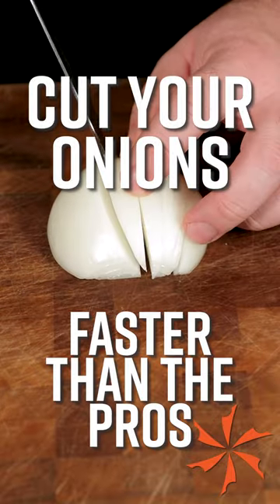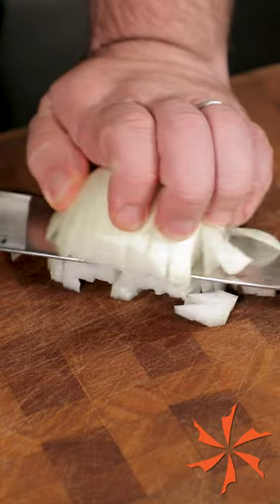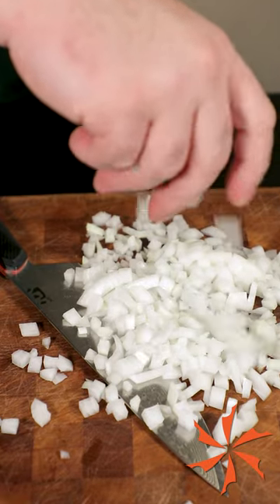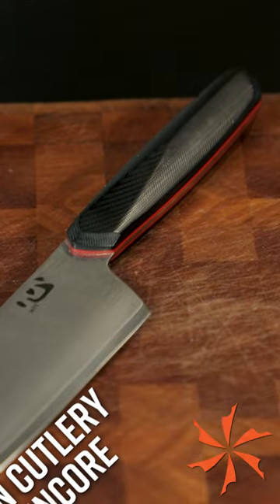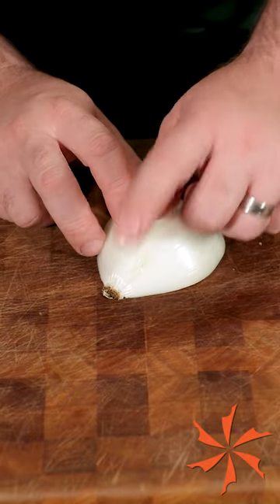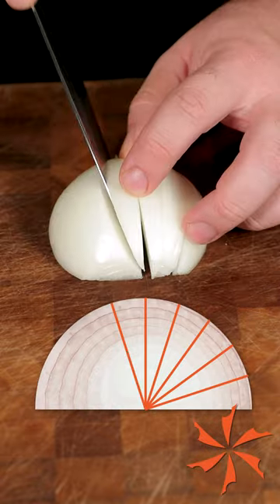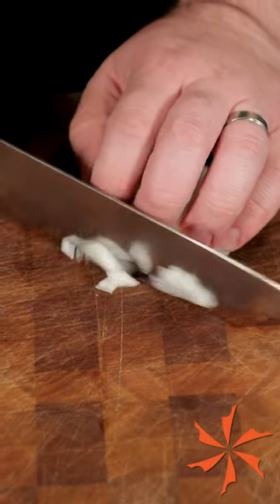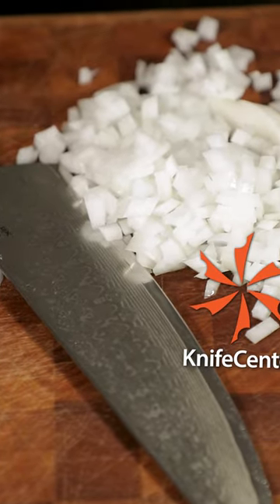Dicing an Onion Faster than the Pros!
Dicing an onion the “right” way involves a series of vertical and horizontal cuts to make a grid, then chopping through to create your dice. The radial cut is quicker, safer, and just as good for home cooks. While a professional chef might notice the difference, the end result should be nearly indistinguishable from the professional methods.